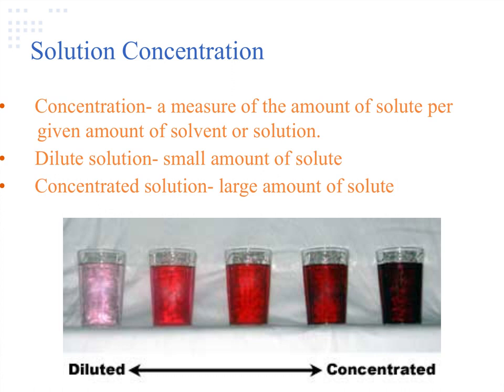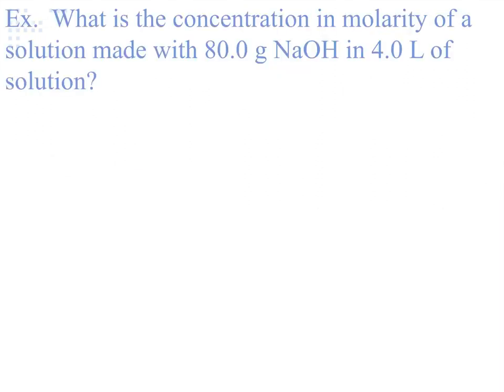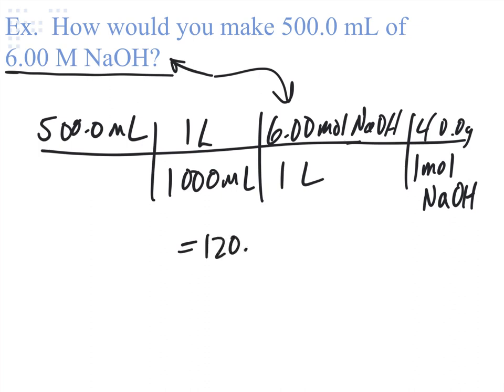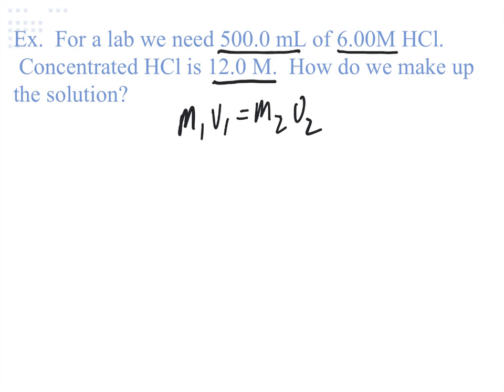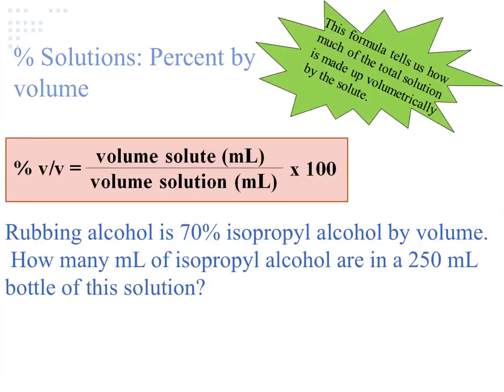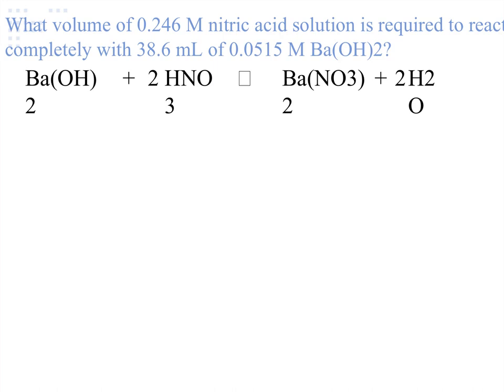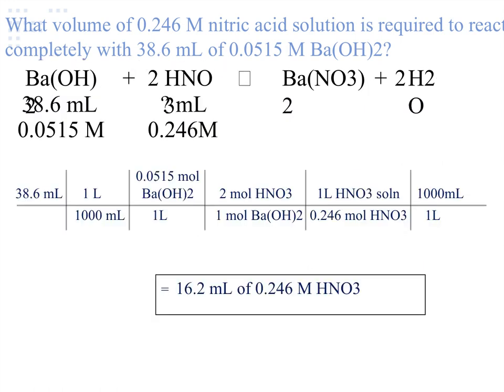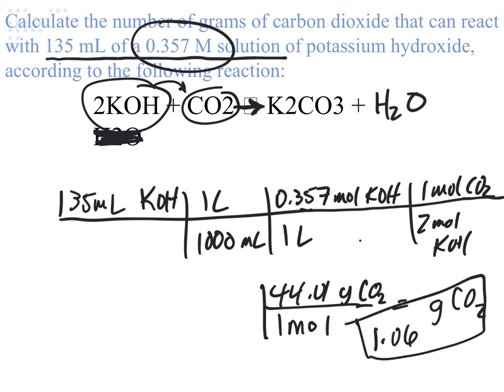Chapter 15 and 16 notes 2023 Dilutions through Solution Stoic